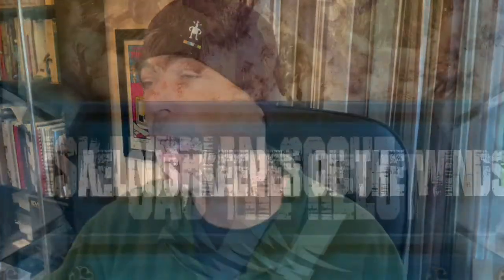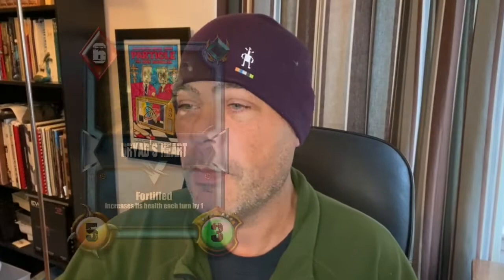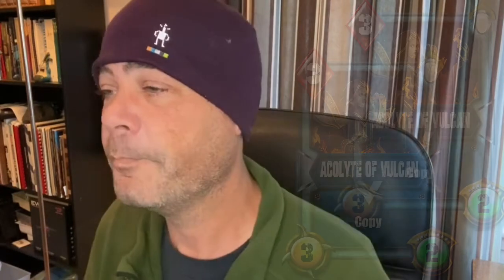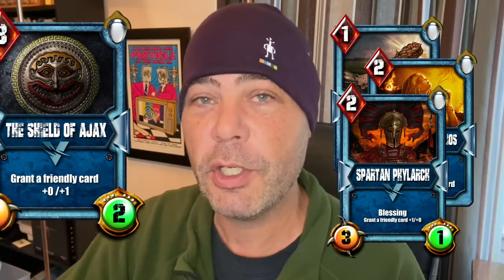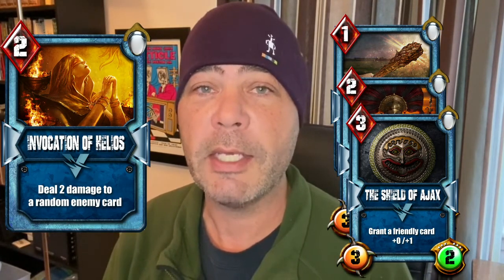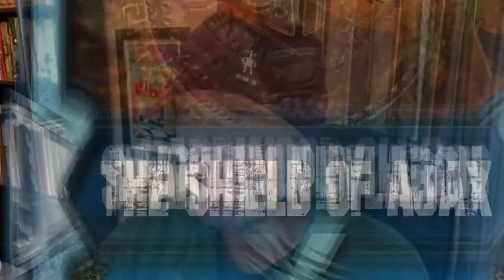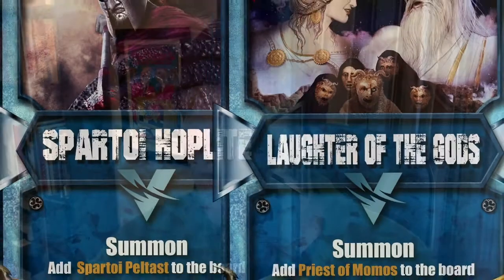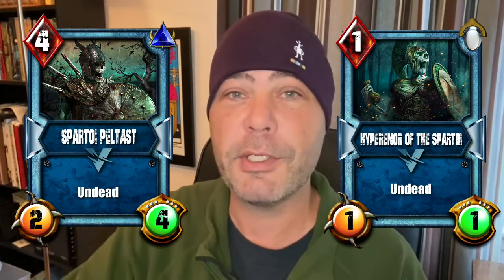Berserk Basics Volume 2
This video describes the basic types and mechanics of the F2P league, Season 1 and 2 cards.